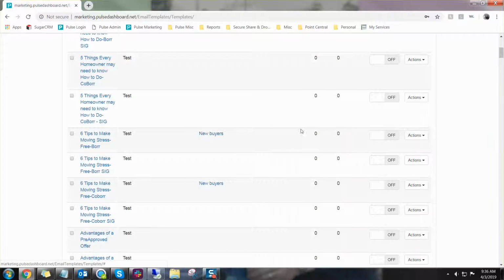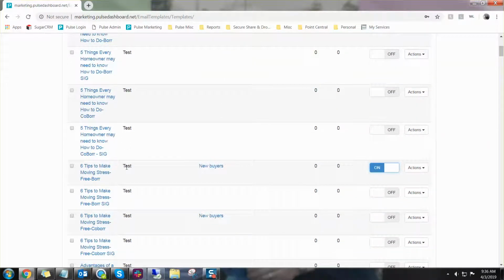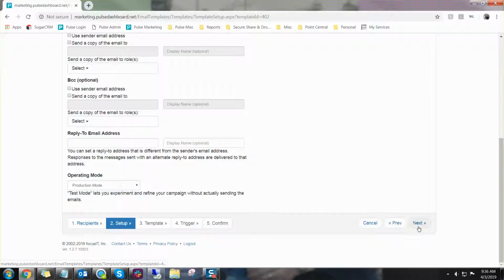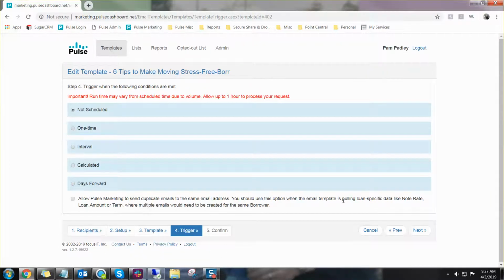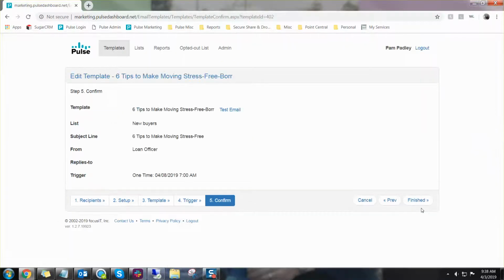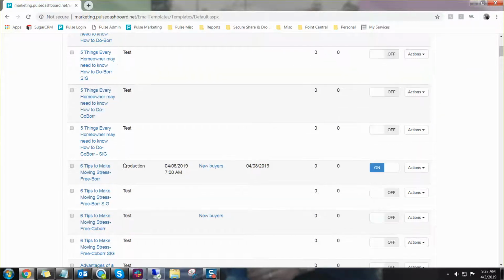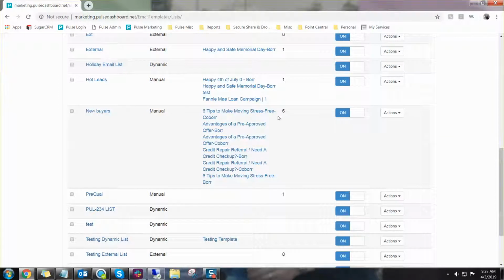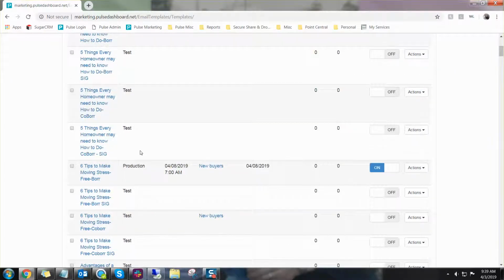4 items needed for an email to trigger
4 items needed for an email to trigger